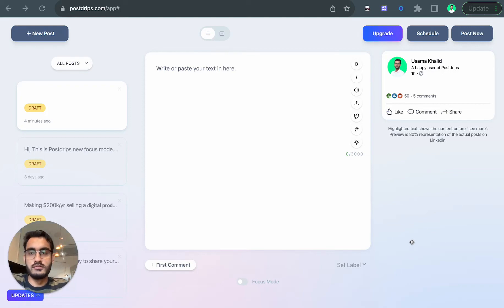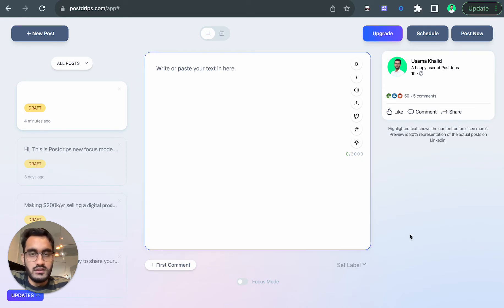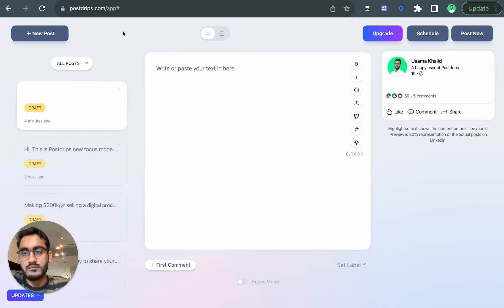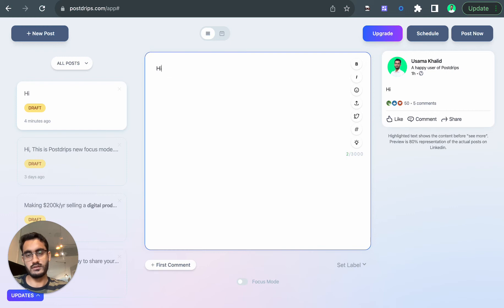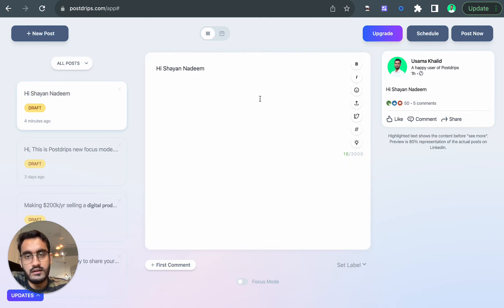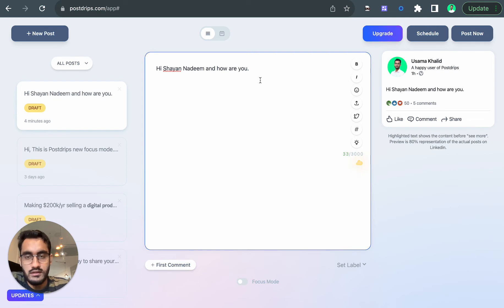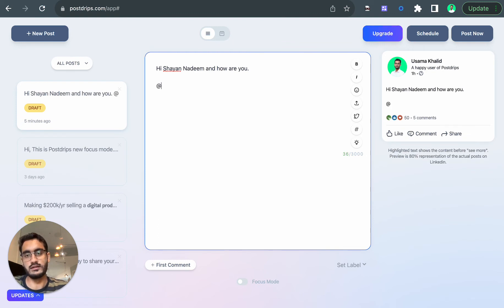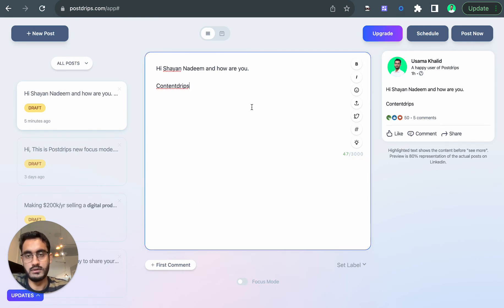LinkedIn scheduling tool that let you tag people in posts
Postdrips now let you tag personal profiles in your LinkedIn posts. It also let you tag companies as well in your scheduled posts.

Let us know if you got any feedback.